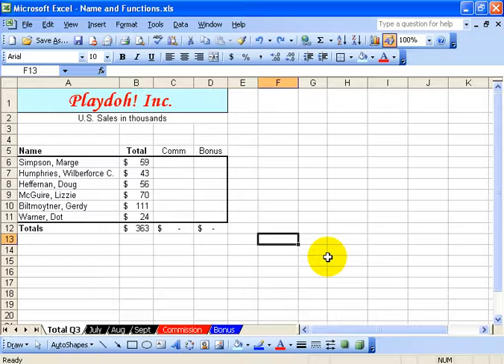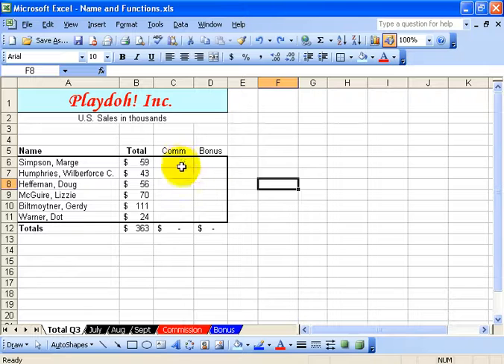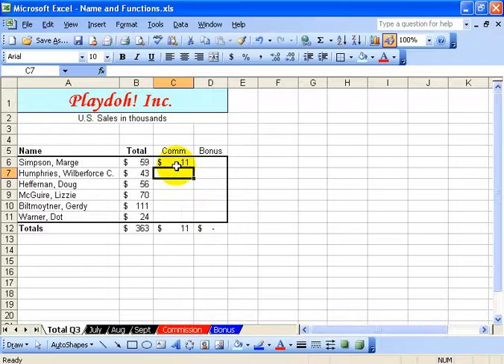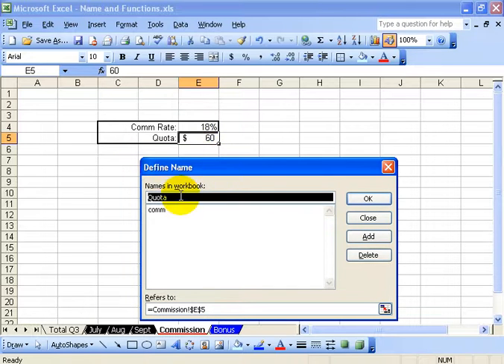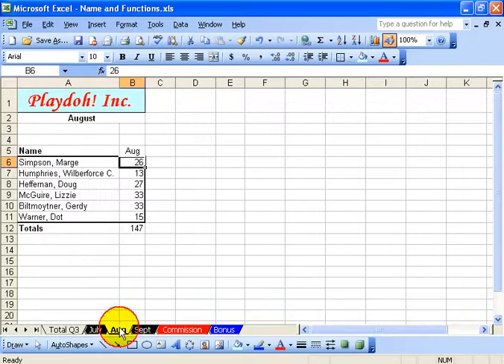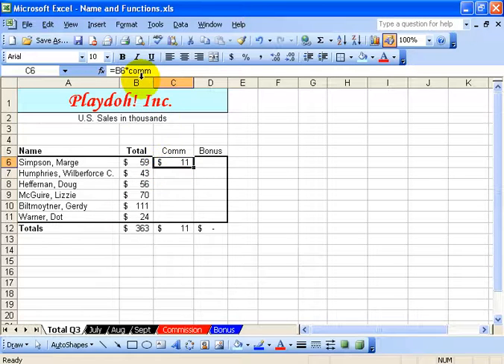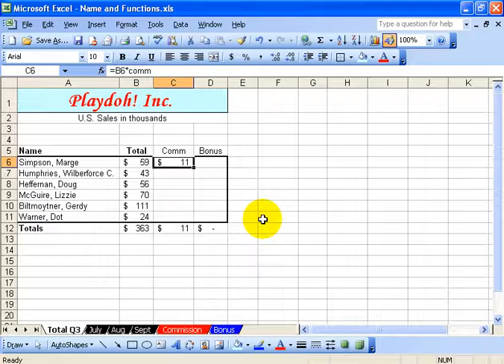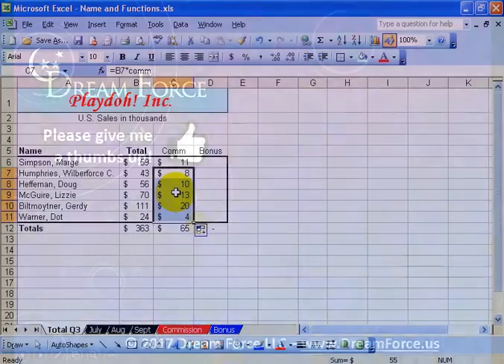Excel 2003: Named Ranges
Excel 2003 tutorial on how to create a name for a range of cells that you can quickly jump to in a single click, and that the "named" cell, or ranges of cells can be also used in a formula or function in this Excel name range training video.